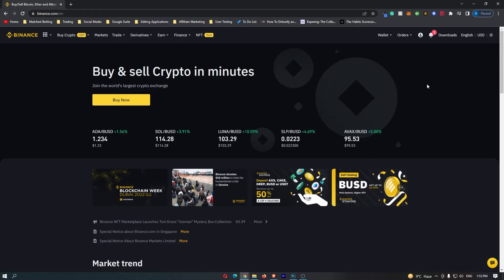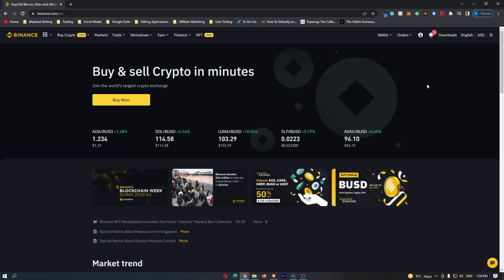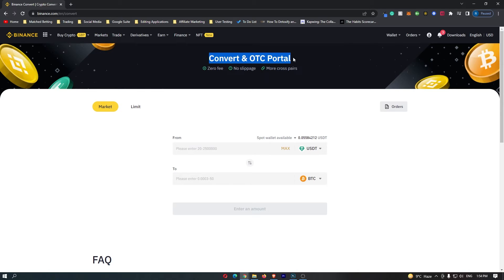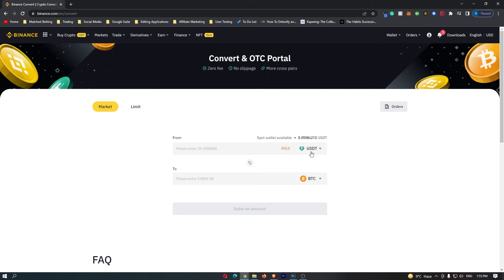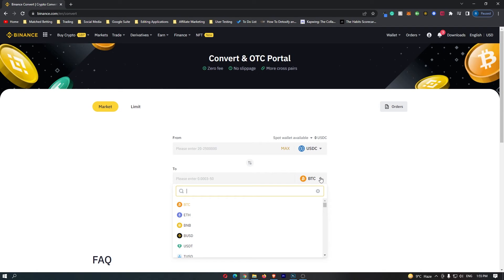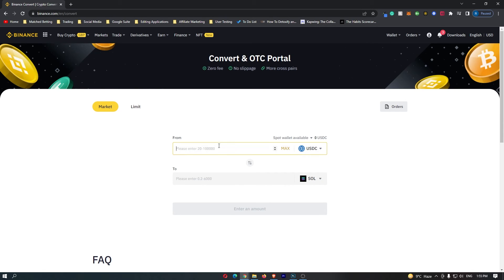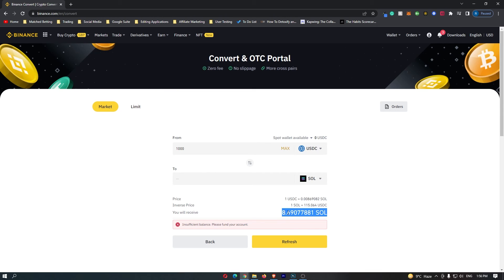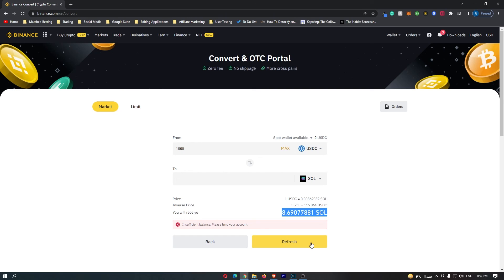How to Convert USDC to Solana (SOL) on Binance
In this tutorial I will show you How to Convert USDC to Solana (SOL) on Binance | USDC to SOL